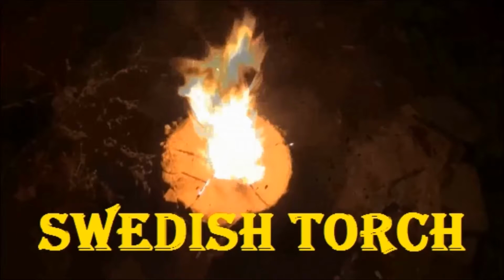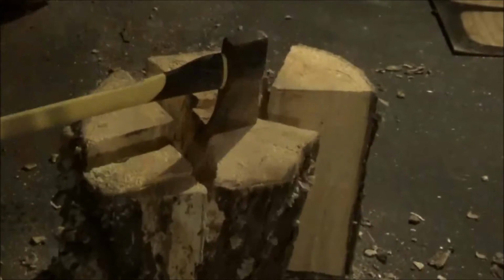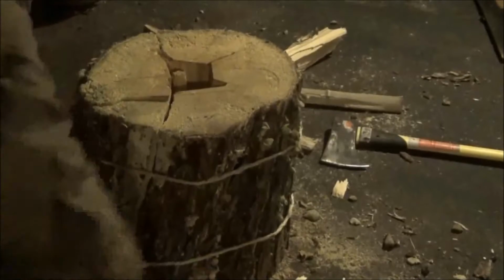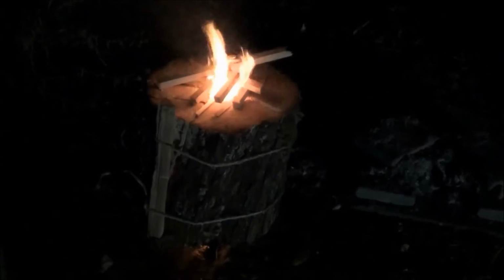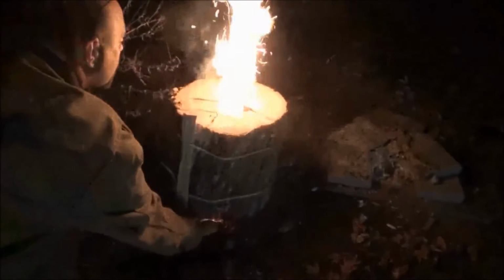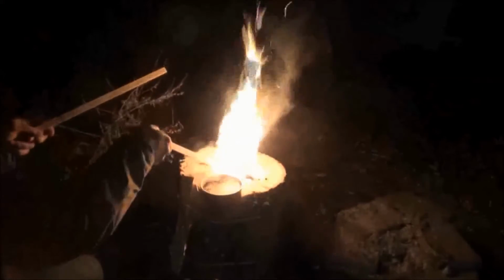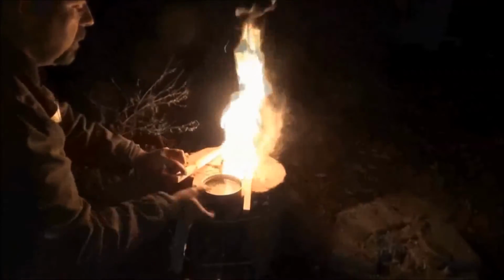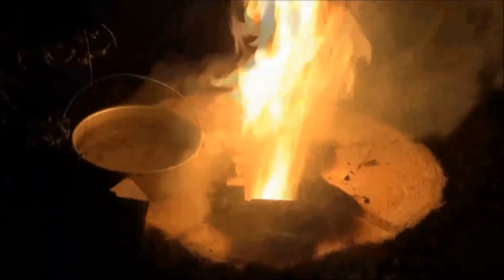Swedish Torch/Canadian Candle Turbo!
Amazing results! Dig a shallow ditch in the ground and place a Swedish Torch on top; Wow what a difference!!! I take the Fire Log to a new level! A simple way of making a cooking fire from one log. Thanks to the other youtubers that have inspired my Swedish Torch!! Boils 3 cups of water in 3 minutes!!

Sibirische, Siberian, Baumfackel